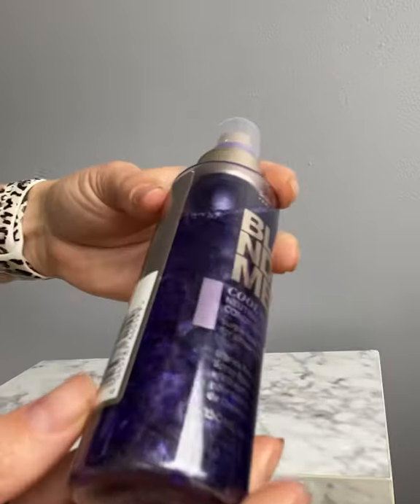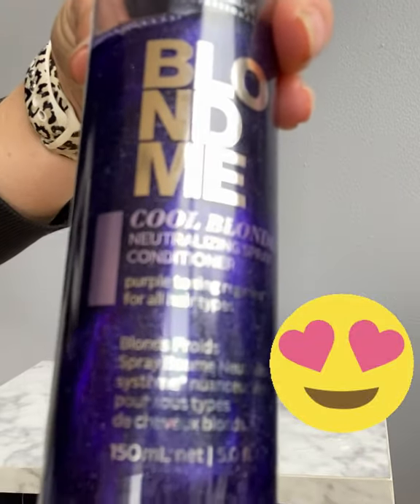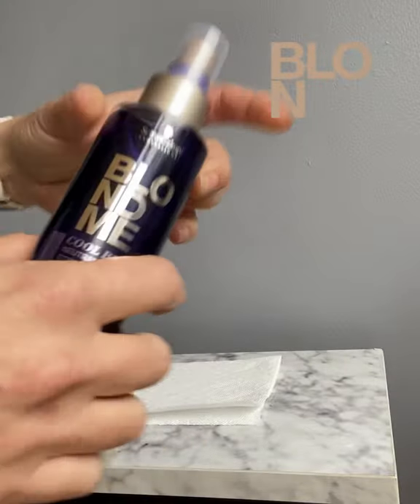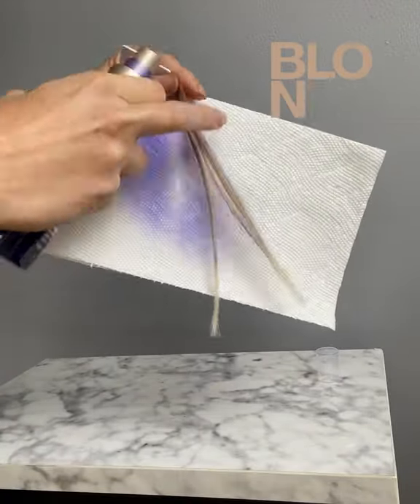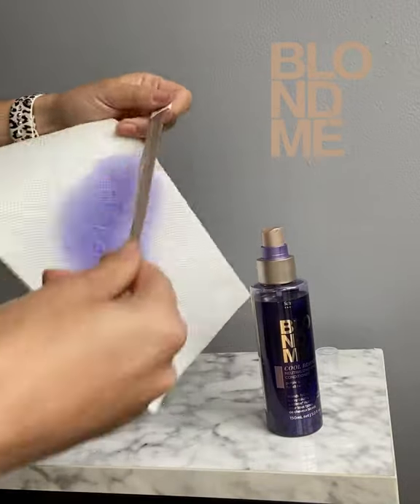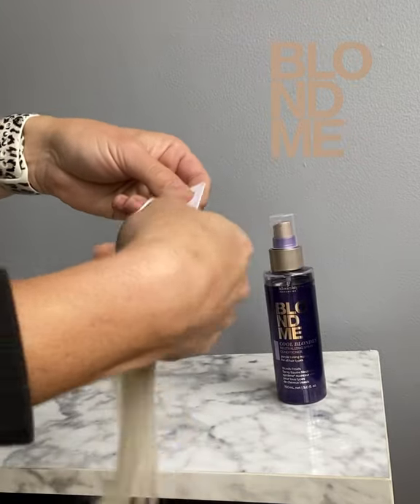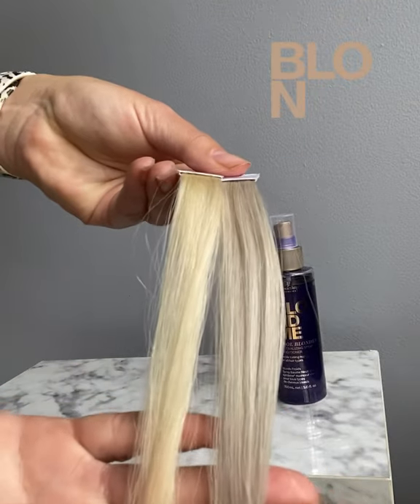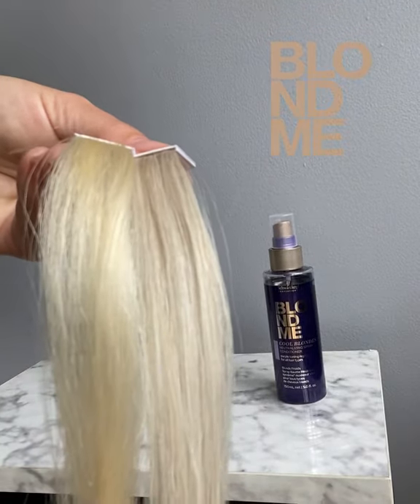BLONDME: Neutralizing Conditioning Spray